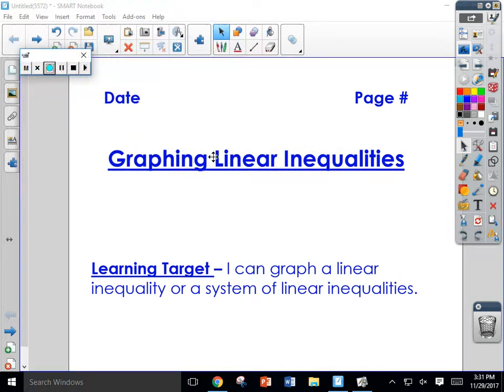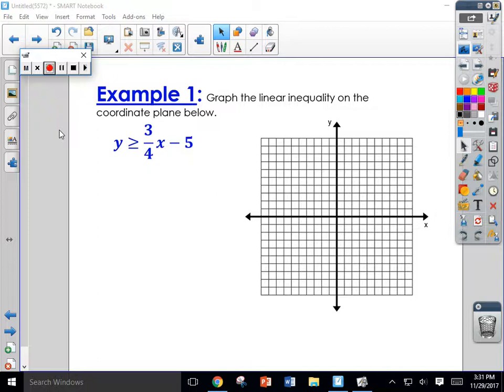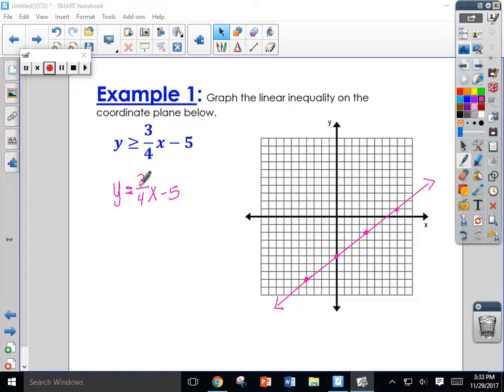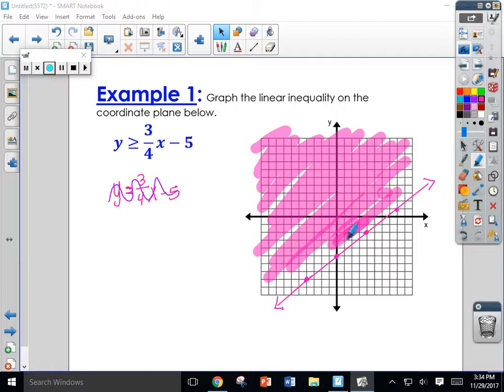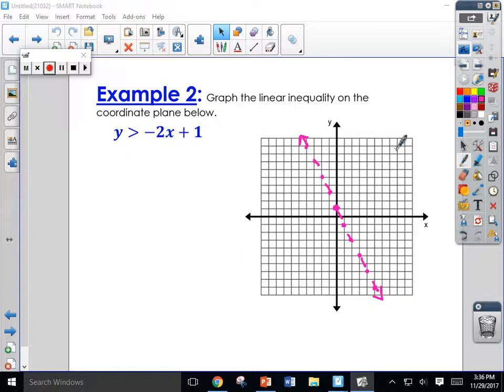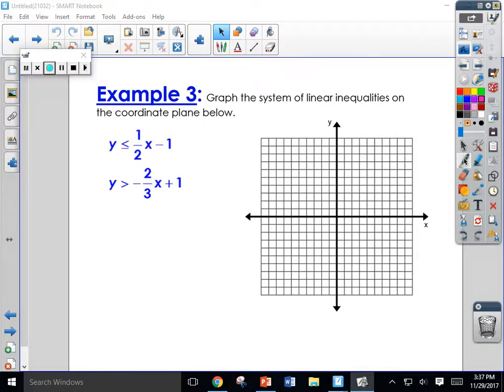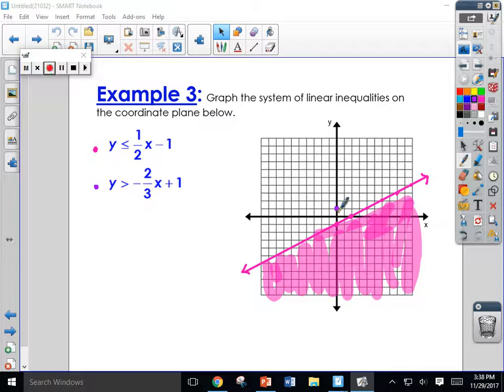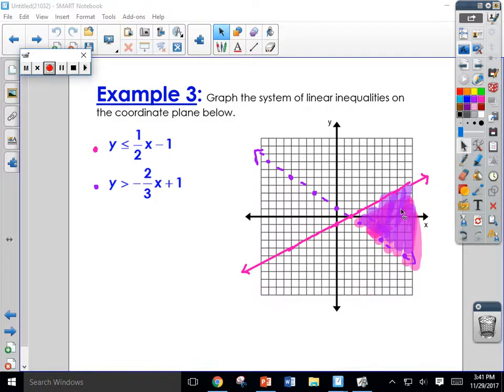Graphing Linear Inequalities and Systems of Linear Inequalities